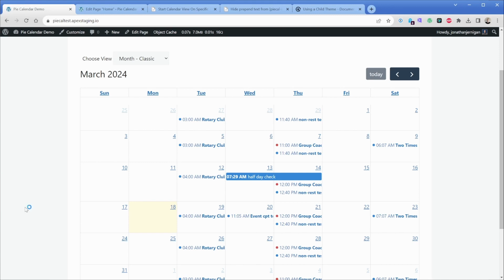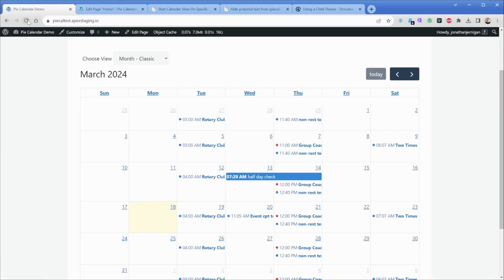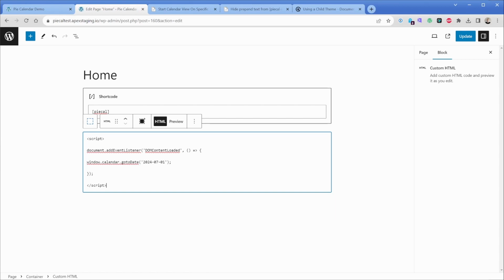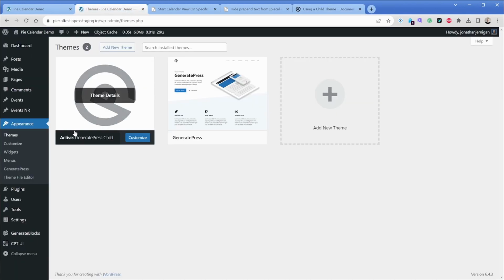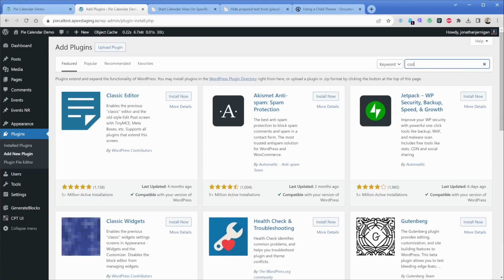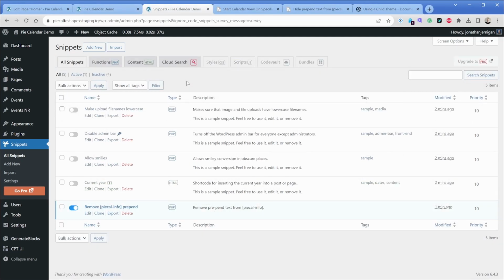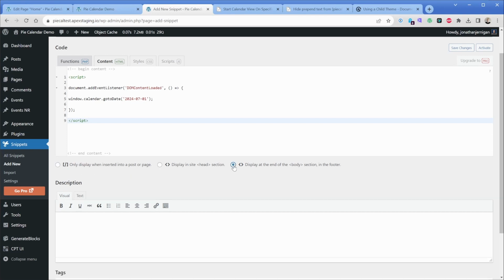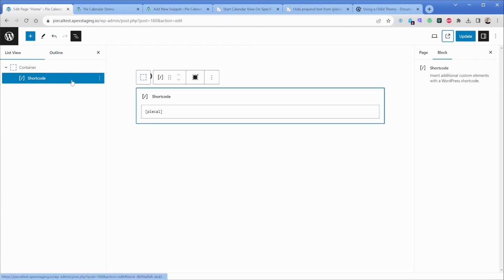How to Add Custom Code to Any WordPress Website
This video will demonstrate multiple approaches for adding custom code to your WordPress website.

Depending on your use case, you might want to add a custom HTML block to your page with the Block Editor's Custom HTML block, or you might want to use your theme's functions.php file. Alternatively, we can use a custom code plugin such as Code Snippets to add any type of script or custom function to your page.

I demonstrate all of these ways to add custom code to your website and discuss the pros and cons of each. Have a question? Drop it in the comments below!

Timestamps:
0:00 - Intro
0:30 - Custom HTML Block
1:28 - Theme's Functions.php file
3:16 - Code Snippets plugin
5:20 - Other Considerations
5:50 - Closing Remarks